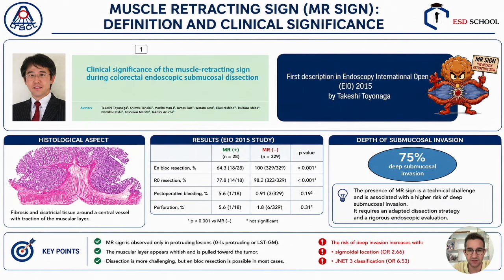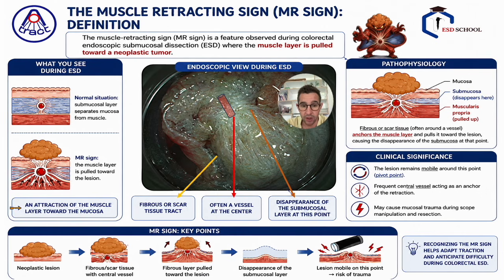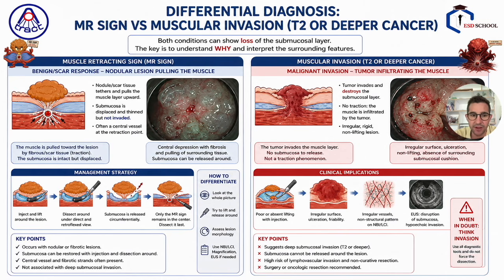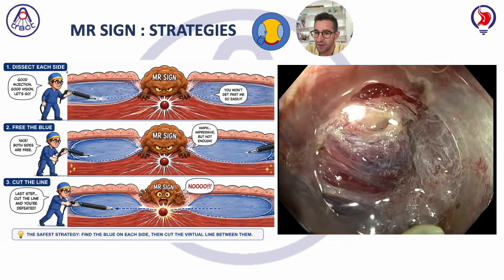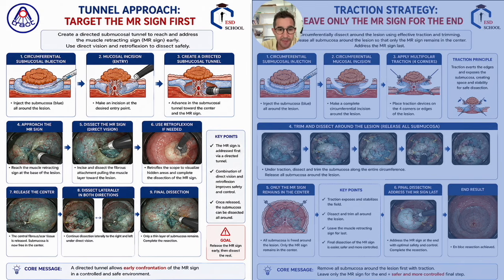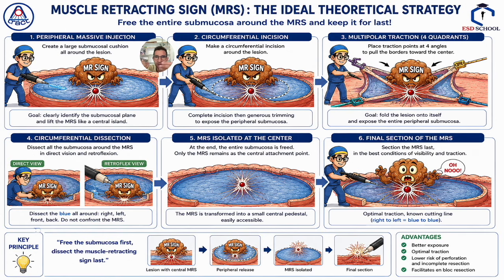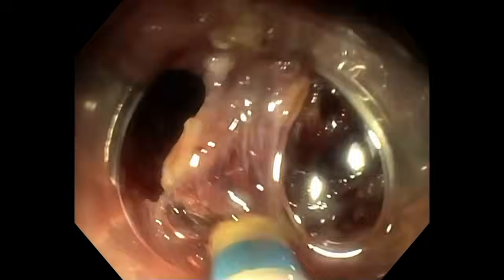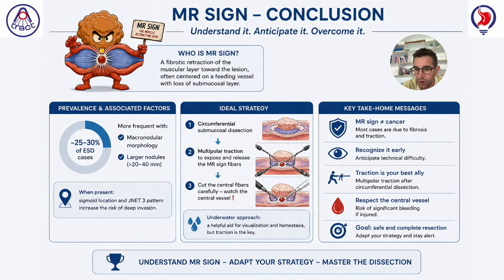Muscle Retracting Sign: 1 Sign, 2 Very Different Decisions in ESD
Muscle Retracting Sign in ESD

🔬 In this video, we explore the muscle-retracting sign (MRS) in colorectal ESD, one sign with two opposite meanings: read it wrong and you either give up on a curable lesion, or you dissect straight into a cancer.

What you'll learn:
✅ How to recognize the muscle-retracting sign at the table
✅ Fibrosis vs cancer: telling severe submucosal fibrosis (still curable) from deep submucosal invasion
✅ How to rebuild a plane with adaptive traction (ATRACT), patient repositioning and pocket-creation
✅ When to stop and refer for surgery to avoid non-curative resection and perforation

💬 Share your experiences and questions in the comments!